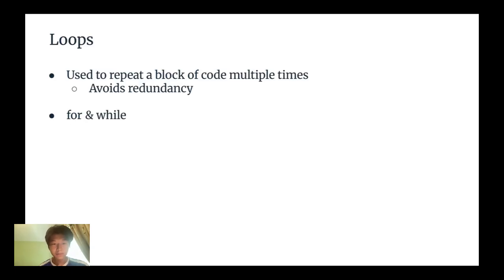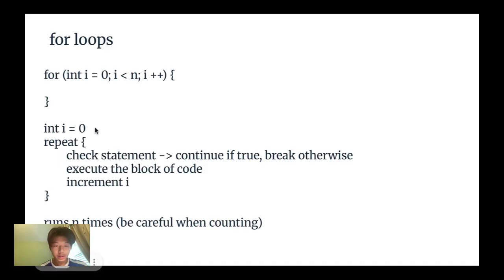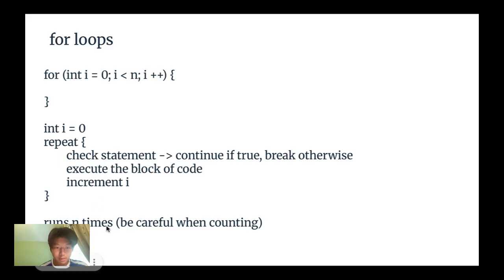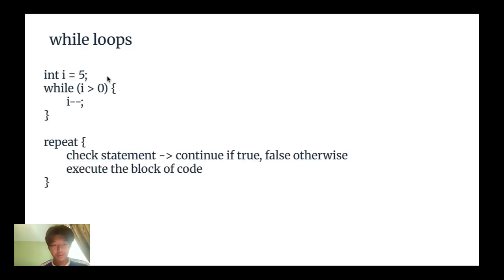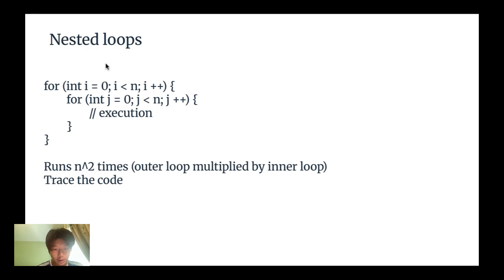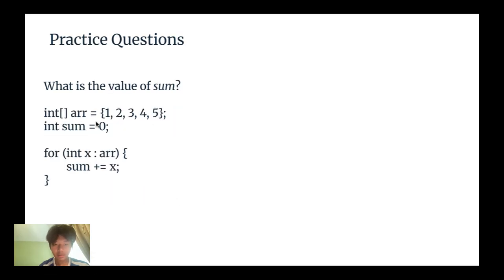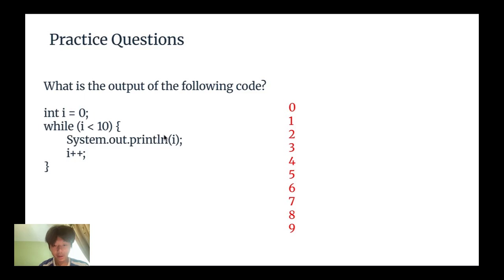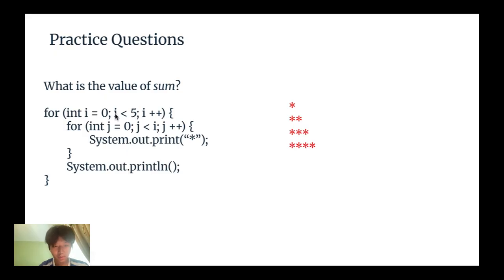AP Computer Science A | Iterations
This video covers iterations in AP Computer Science A.